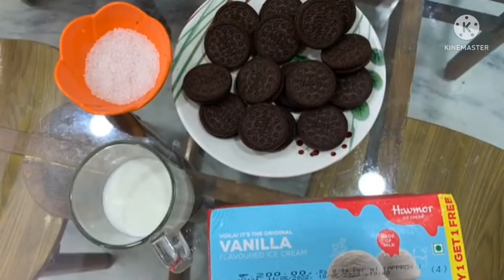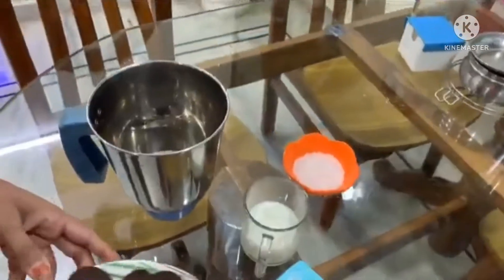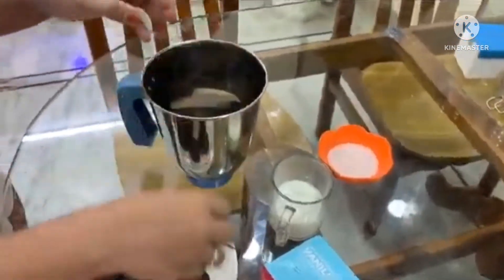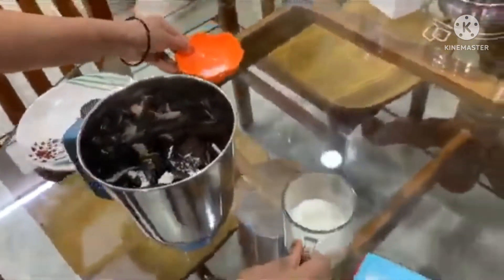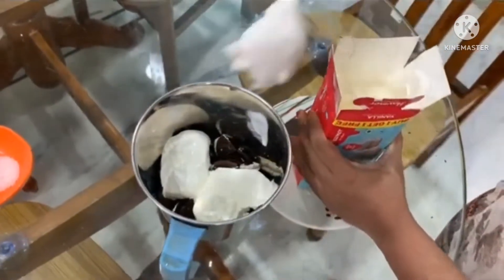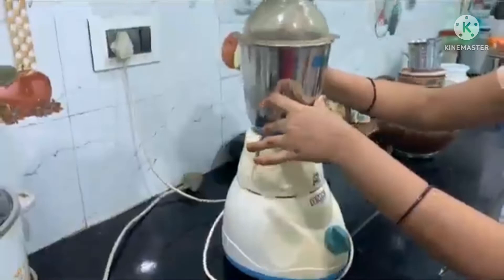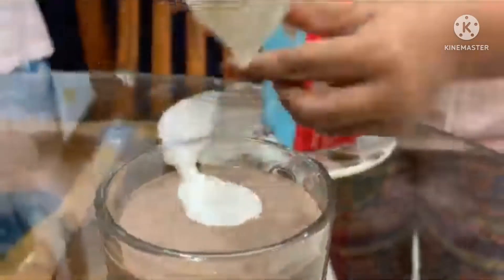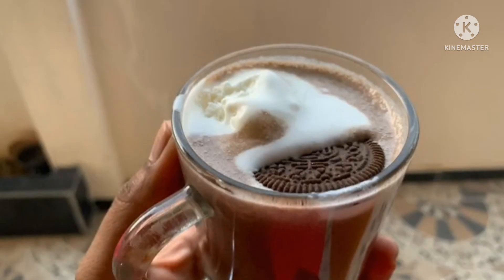Oreo milkshake in two minutes